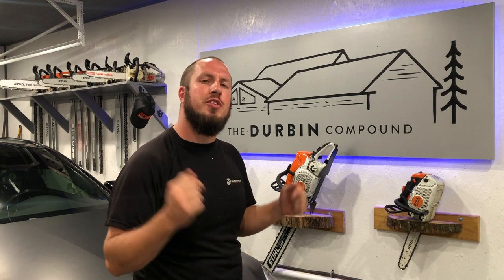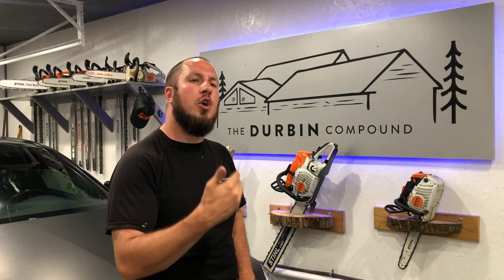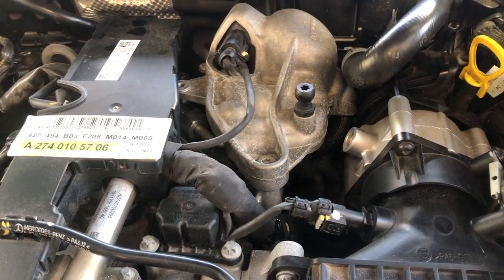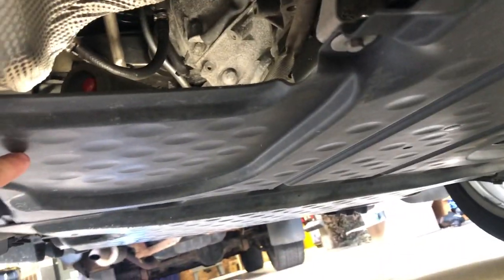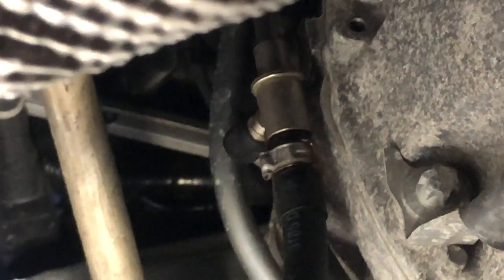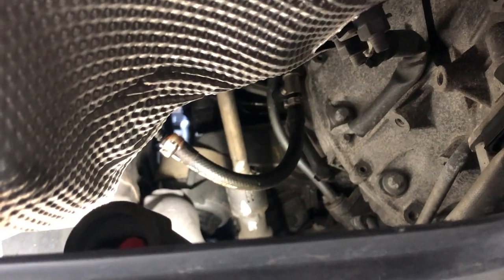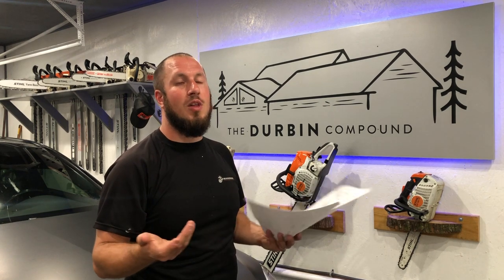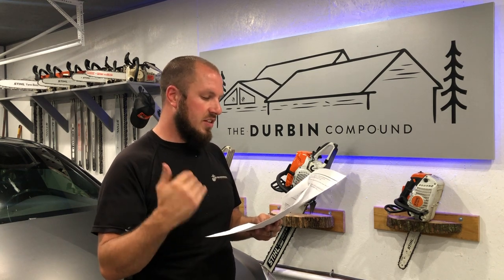Mercedes C300 W205 Gas Smell In Cabin